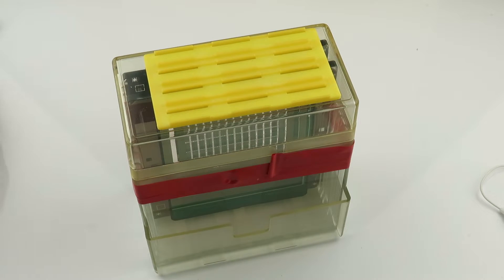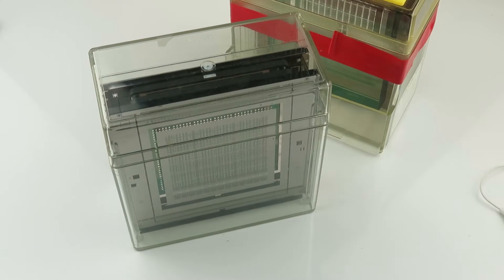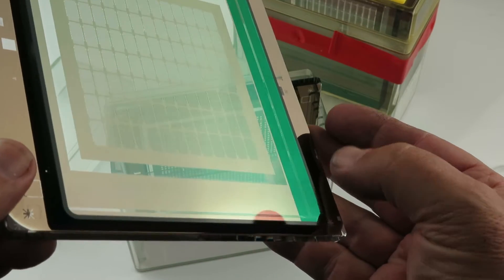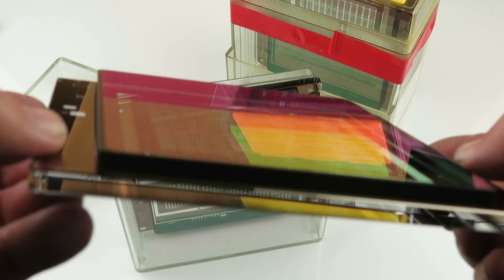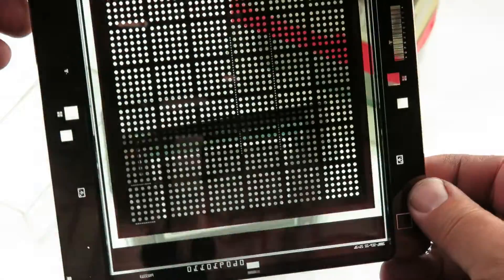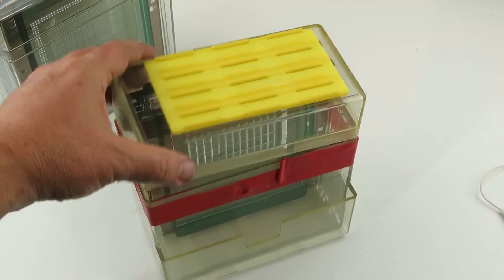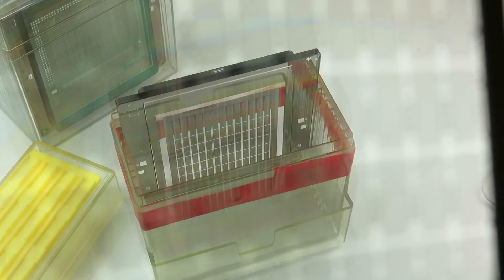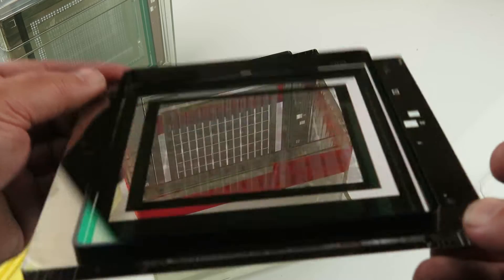G24770 - (Box of 2) 6" Glass Photomask for IC Production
Original 6" glass square photomasks (2 inside a heavy case) were used by an IC manufacturer in the process of making IC's from silicon wafers. These have various patterns, squares, circles, lines, etc. Sorry no choice. You get 2 different glass photomasks in a heavy duty carrier. Please handle the glass masks by the edges only as each one has an ultra thin clear optical quality dust cover that you will damage if you touch it. Sorry, no returns. Great item for classrooms.